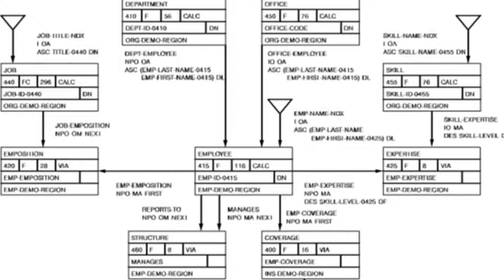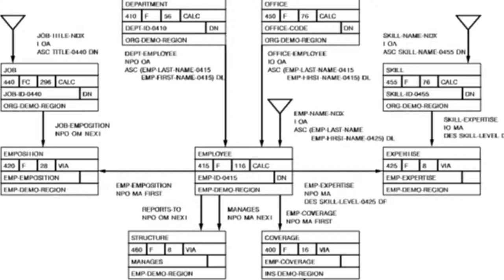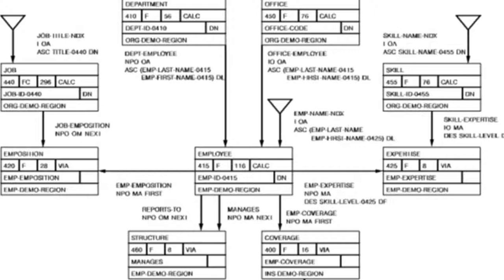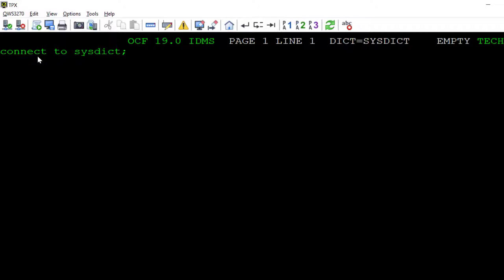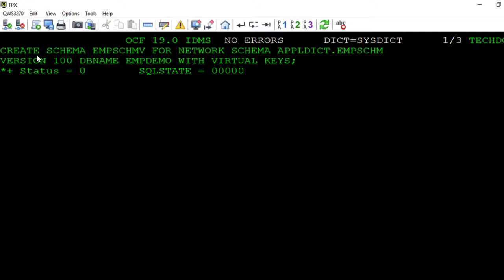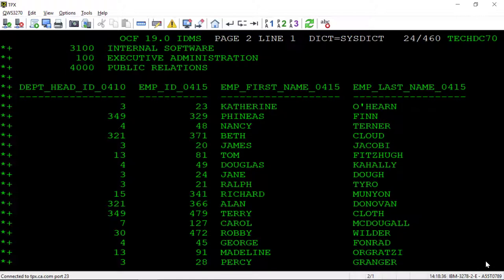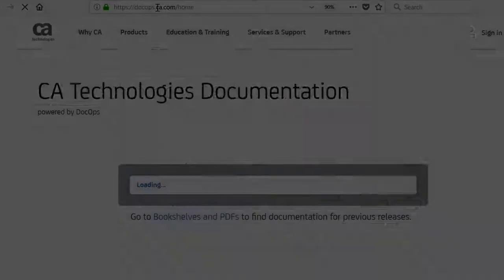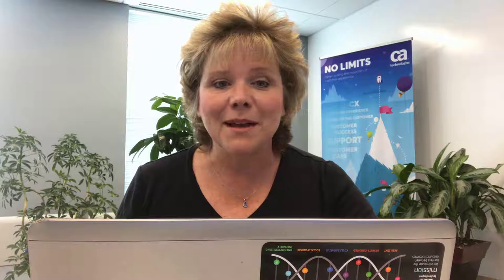Enable SQL Applications to See CA IDMS Network Database Structures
This video, based on Version 19.0, shows how Virtual Keys expose network sets as referential constraints and simplify database access.